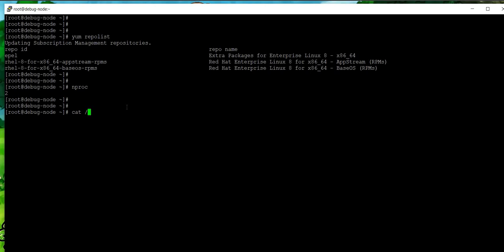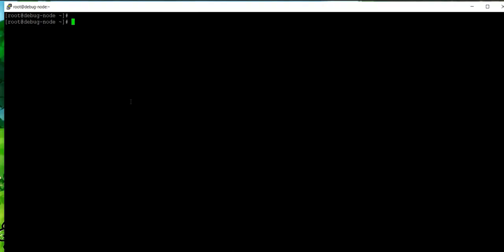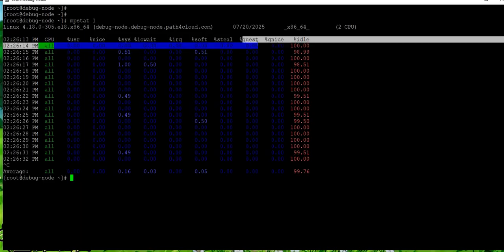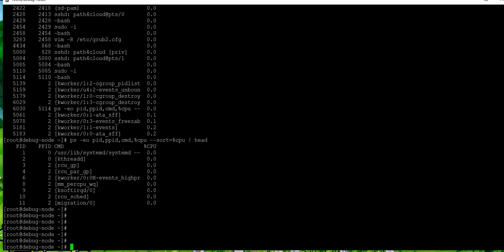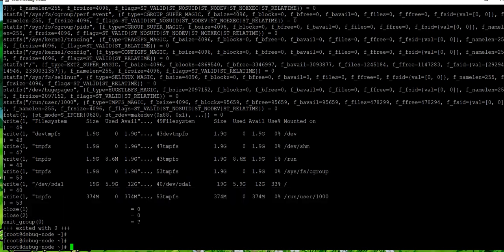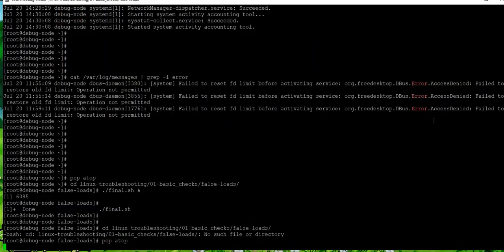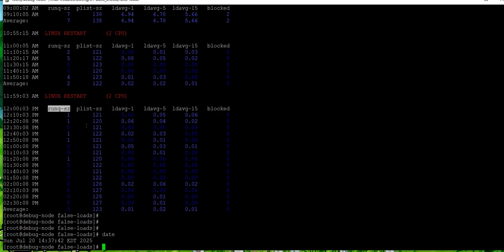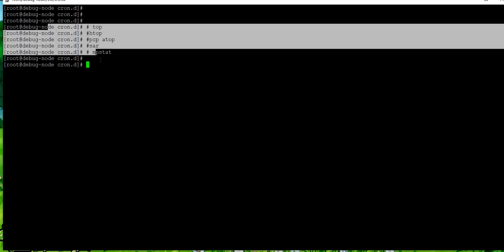How to Troubleshoot High CPU Usage in Linux – Step-by-Step Guide